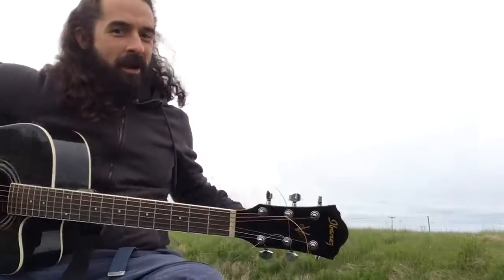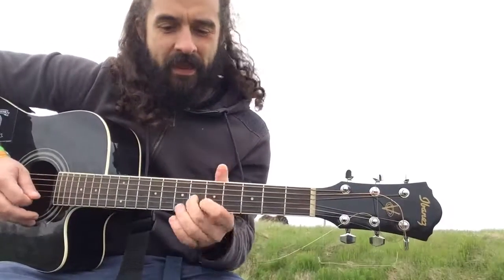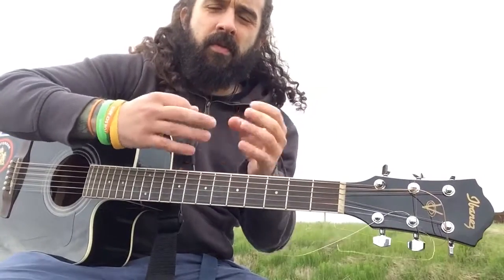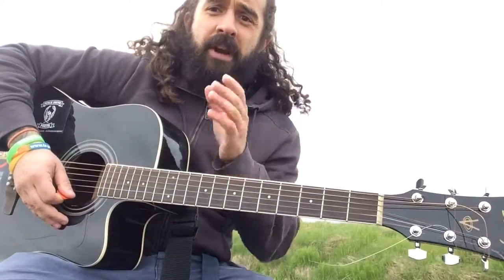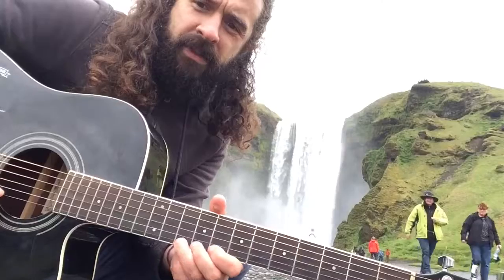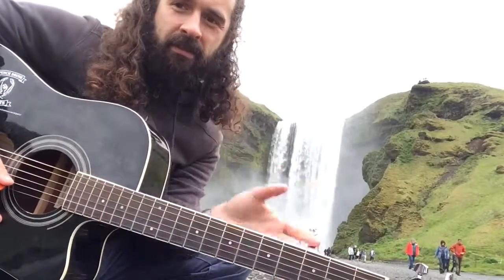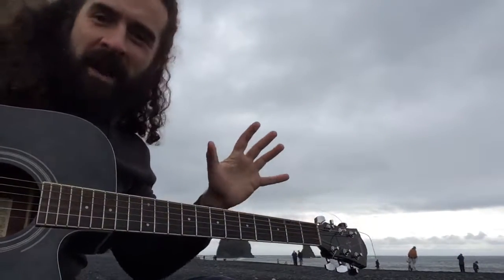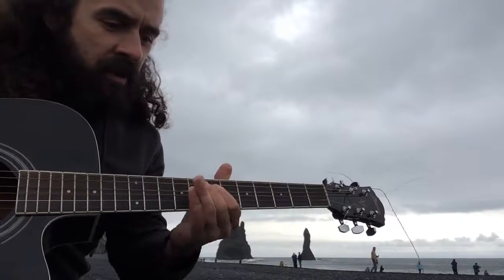Blues Guitar Lesson - Playing Over The Changes and Breaking Out of The Pentatonic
Here’s my step by step to breaking out of the pentatonic and playing over the changes of a 12 bar blues